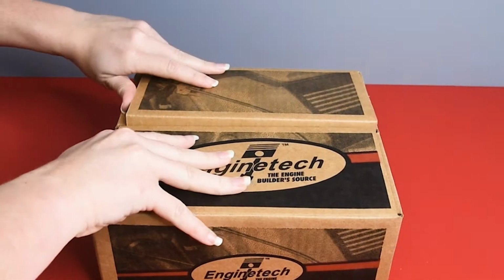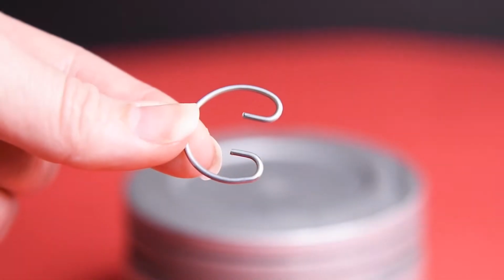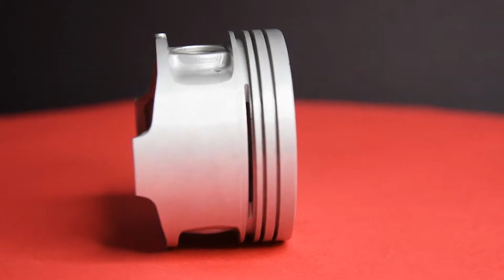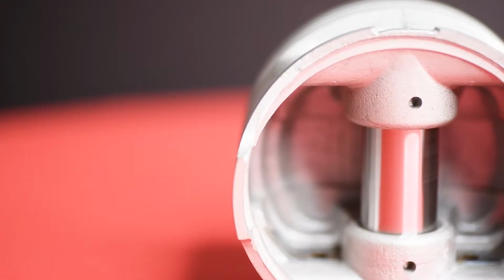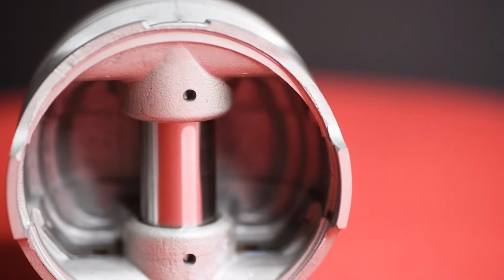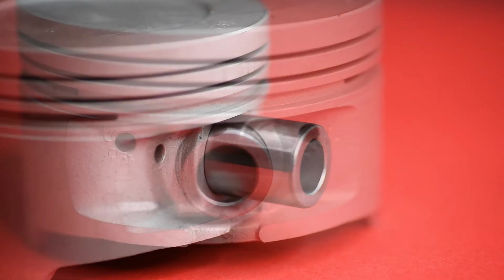Enginetech Piston Sets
Enginetech specializes in providing high performance engine pistons for engine rebuilds for domestic, import, and high performance applications. To learn more about the quality pistons provided by Enginetech, contact one of our Sales and Service Pros at 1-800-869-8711.